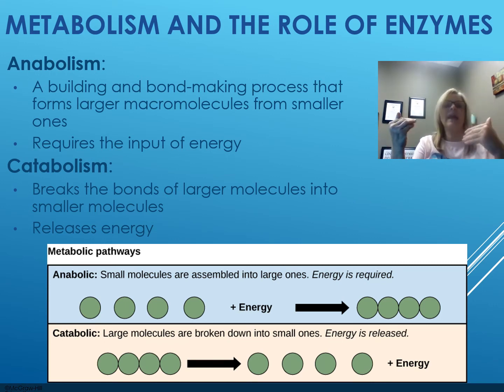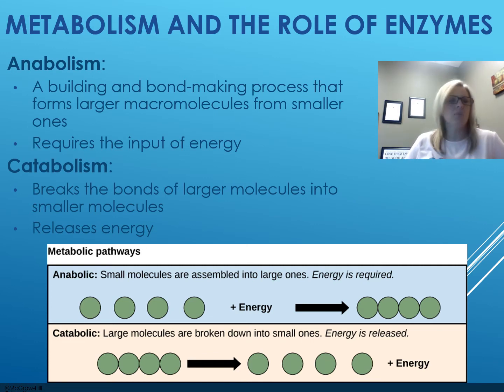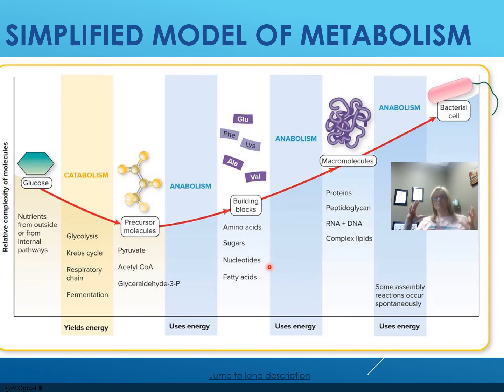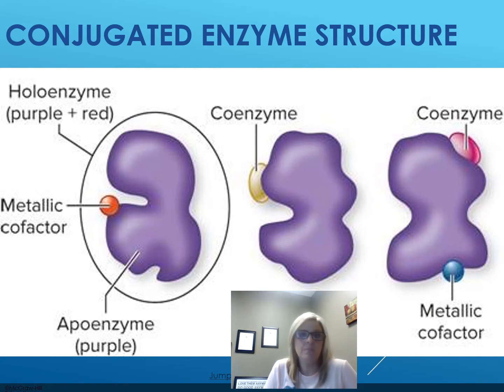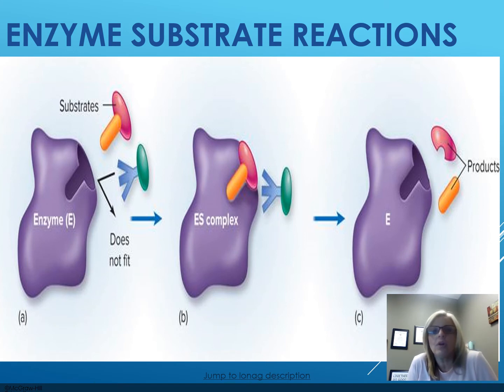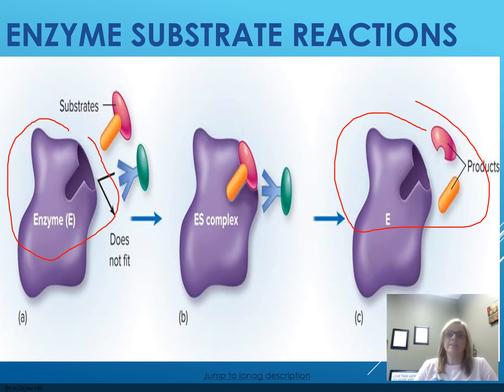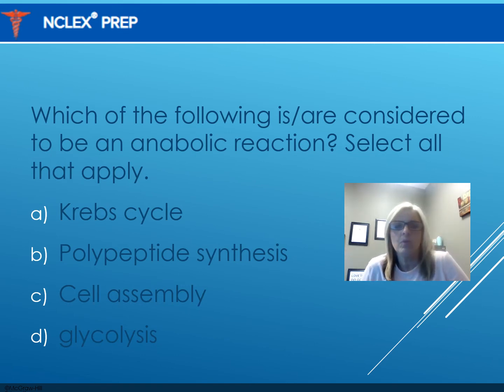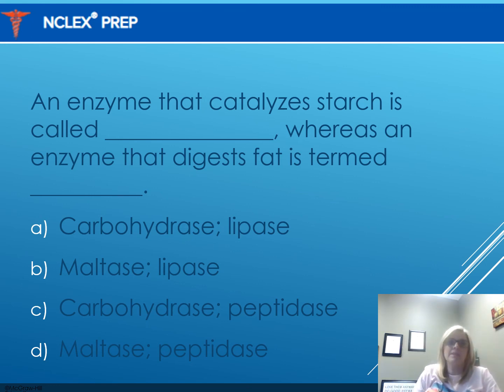Chp 7 Part 1 Metabolism and Enzymes